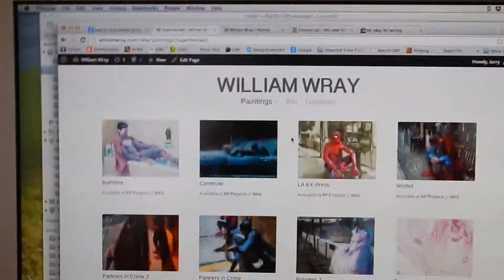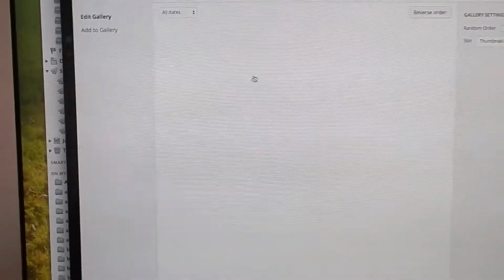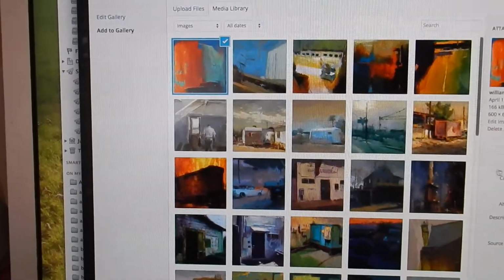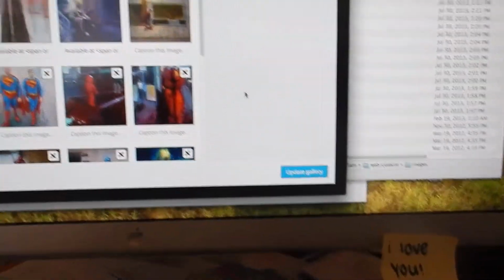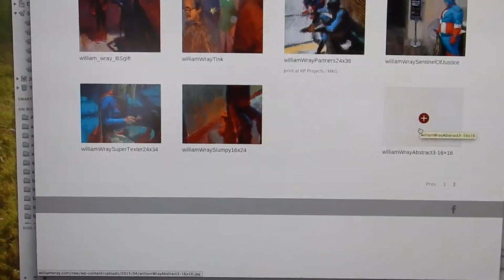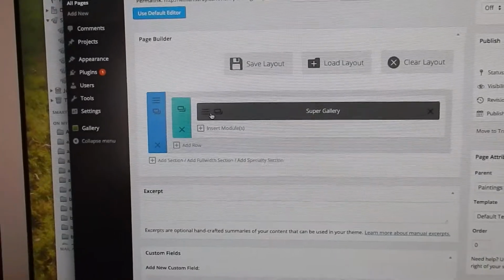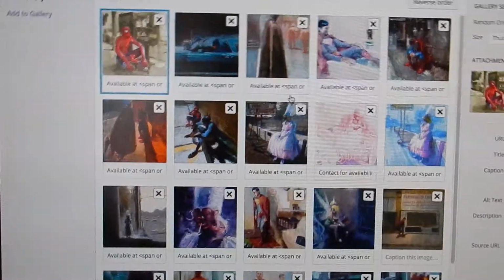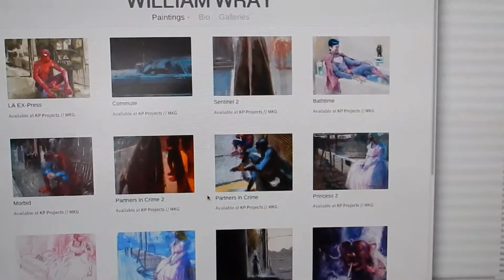How to add images to a gallery in Divi theme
For Bill! How to add images, delete images and re-arrange images in the Divi Wordpress theme.